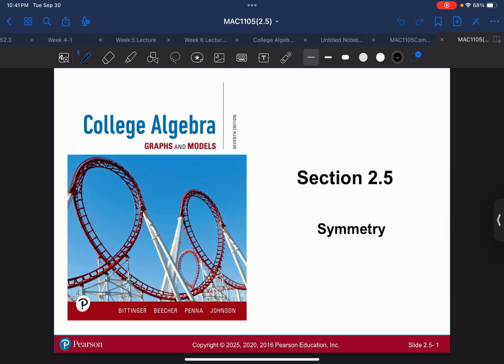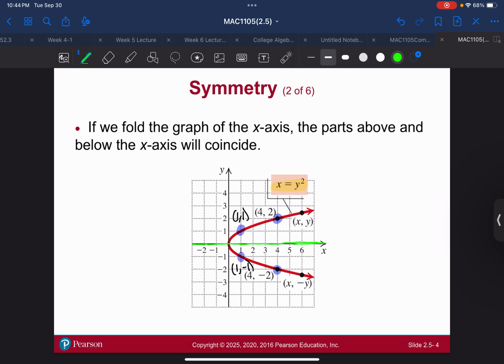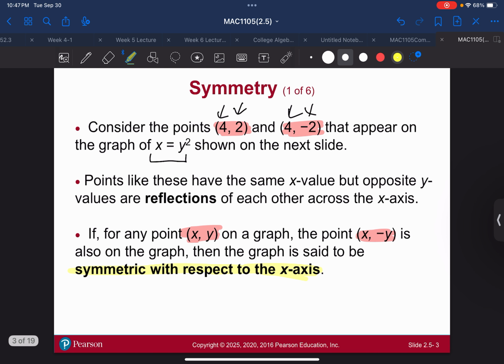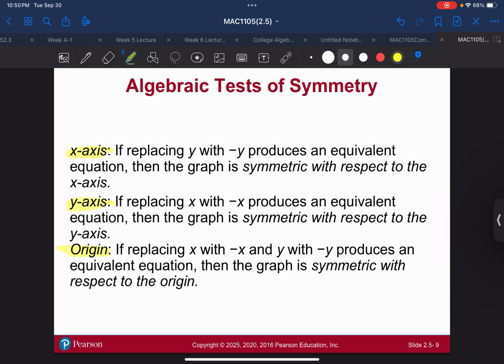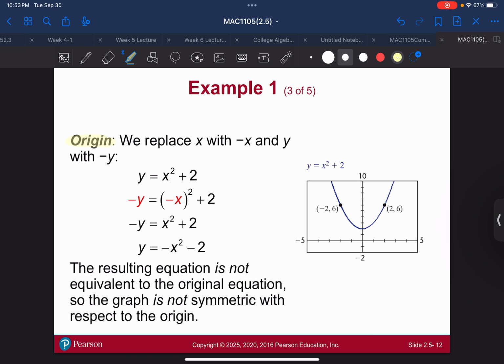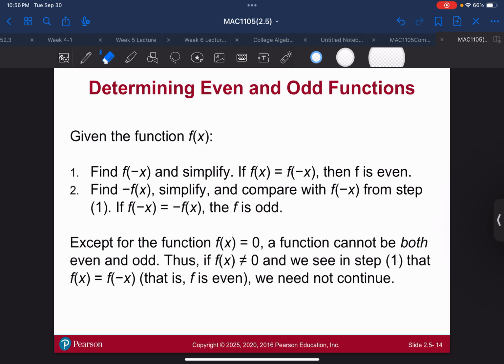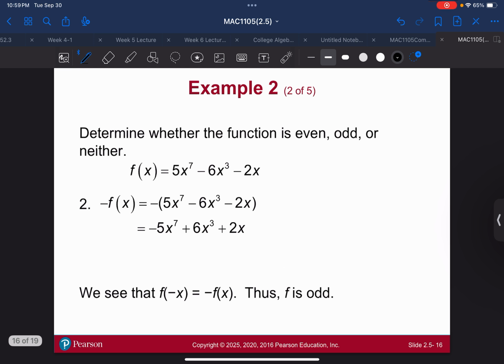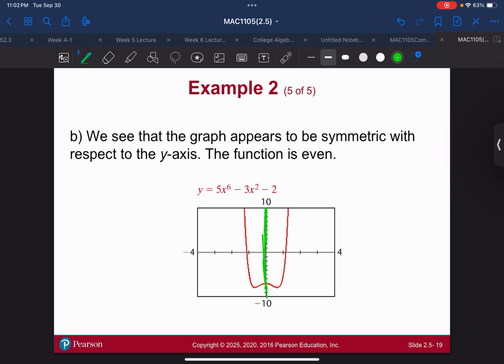September 30, 2025